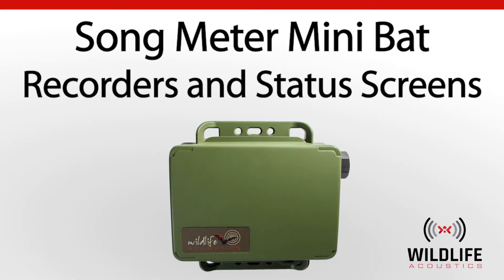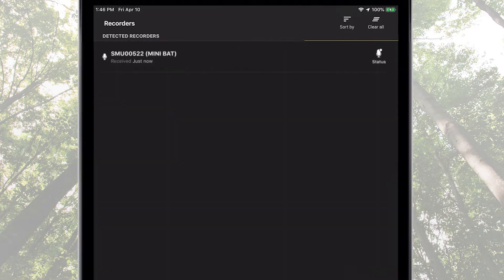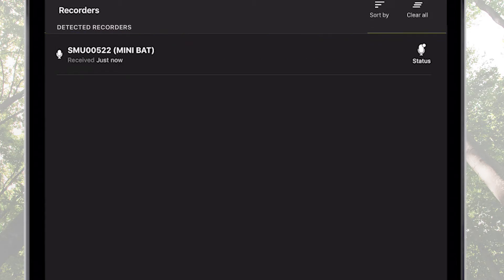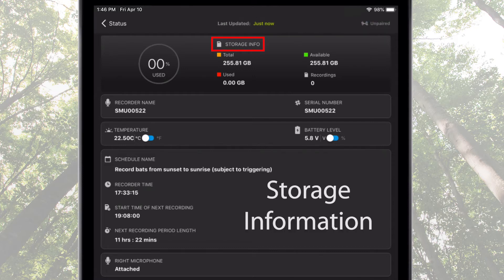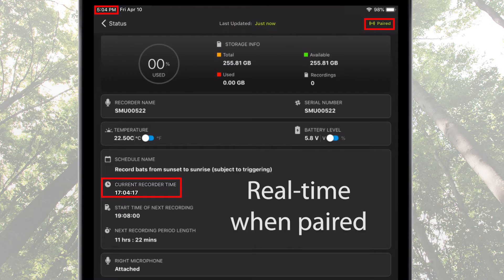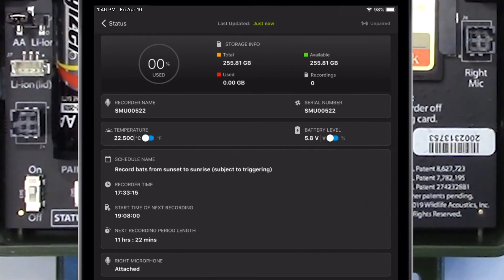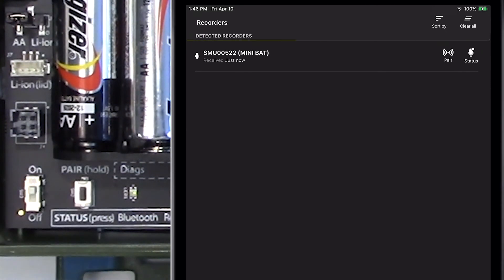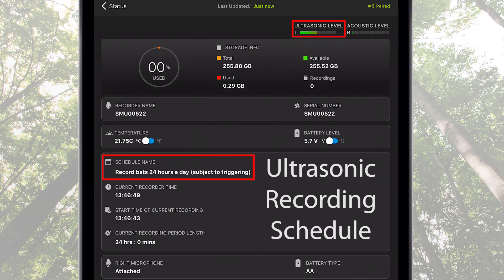Song Meter Mini Bat - Recorders and Status Screens | Identify and Analyze Bat Sounds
The Song Meter Mini Bat gives scientists an innovative tool for recording bat and other animal vocalizations in the field.

This video explores the Recorders screen and Status screen in the Song Meter Mini Configurator app. We'll show you how the Song Meter Mini Bat sends out a Bluetooth Status Beacon so you can remotely monitor the recorder. We'll also walk through additional features for status monitoring when the Song Meter Mini Bat recorder is paired with the Configurator app.